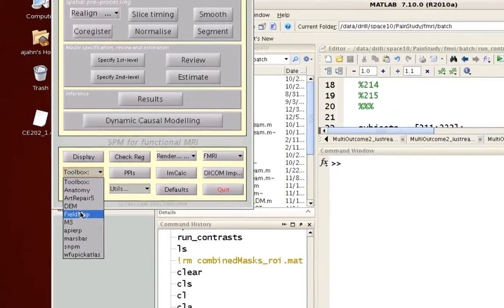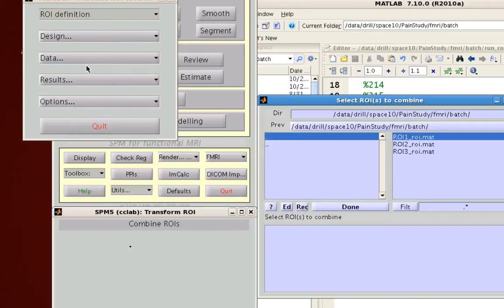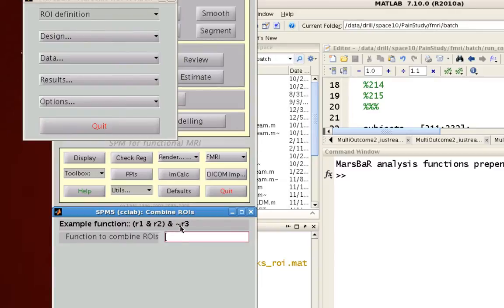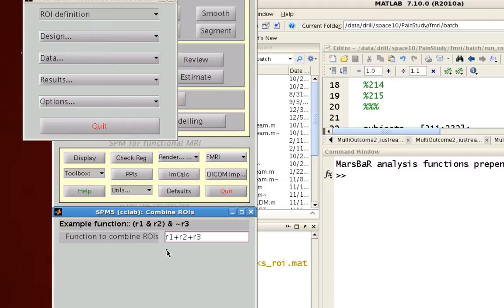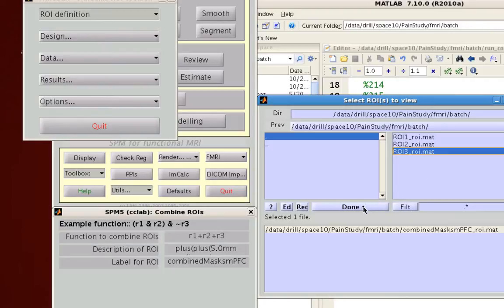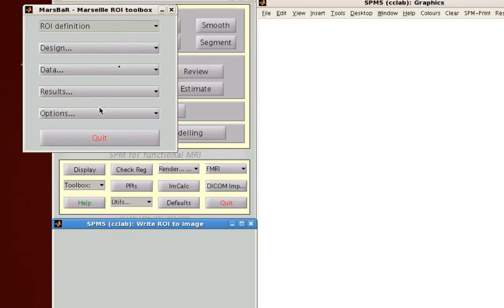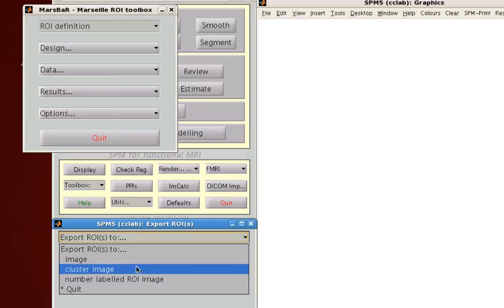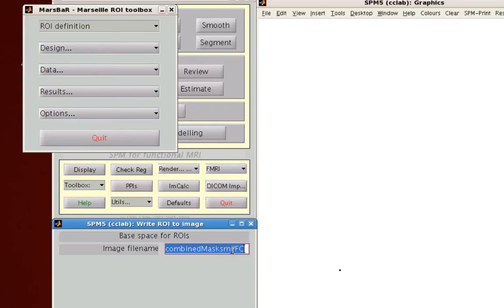Combining ROIs using marsbar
How to combine ROIs using Marsbar